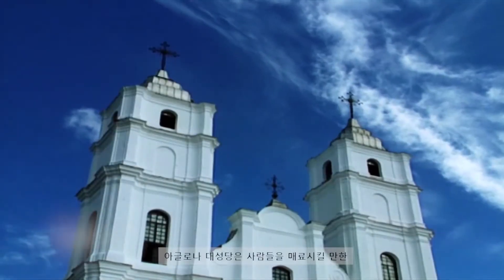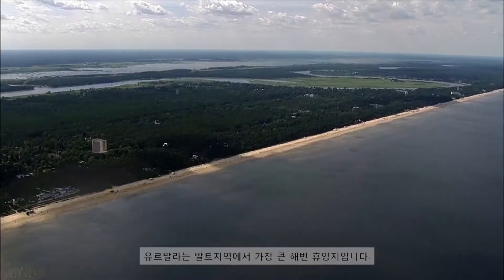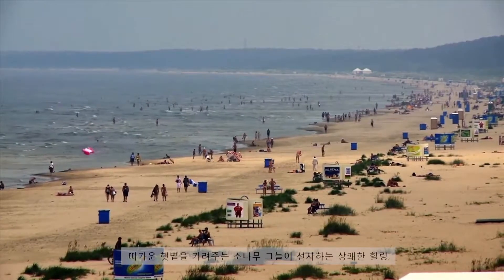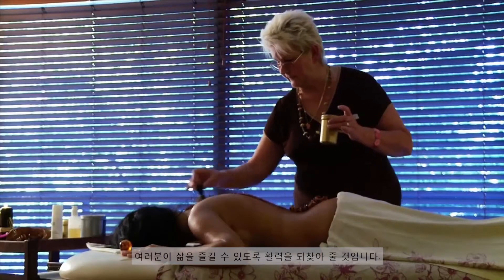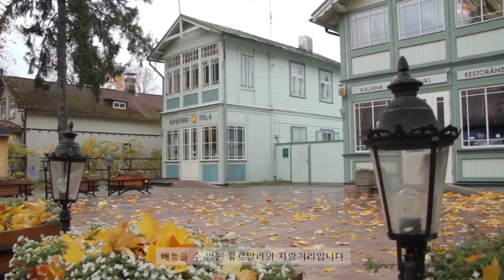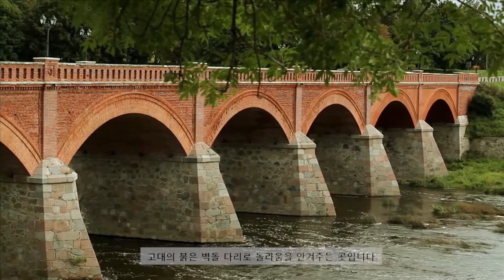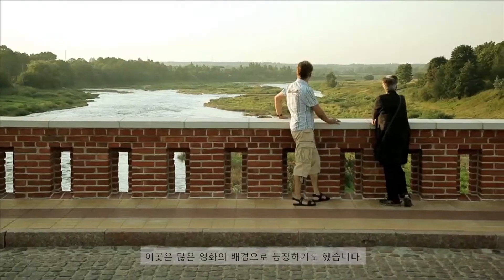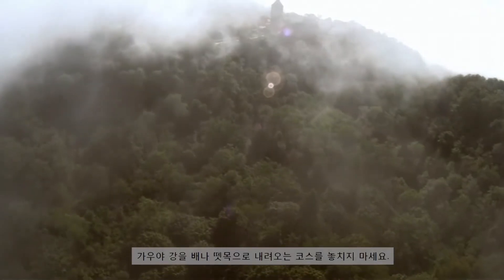TOP 10 Tourism Destinations in Latvia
Korean version